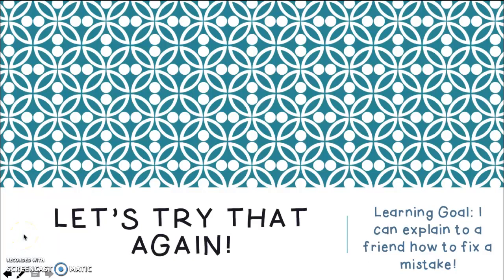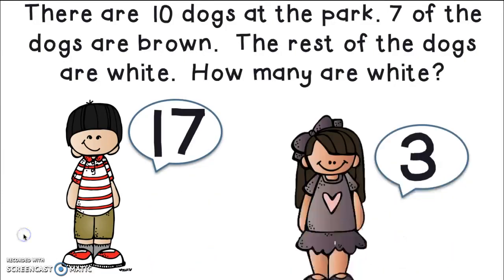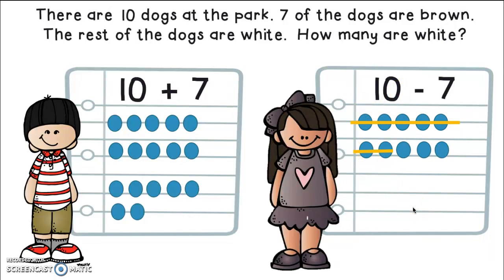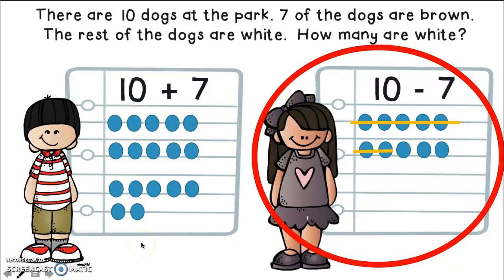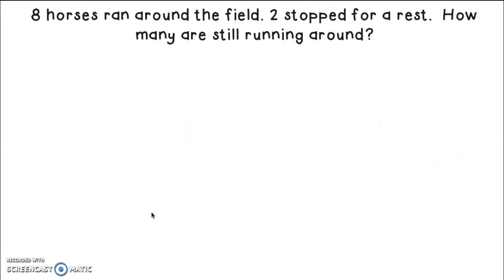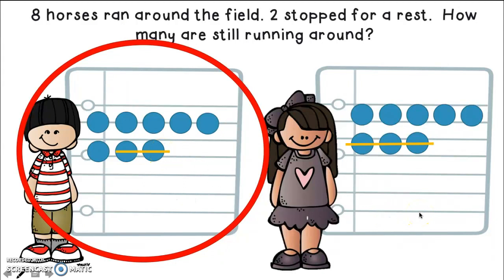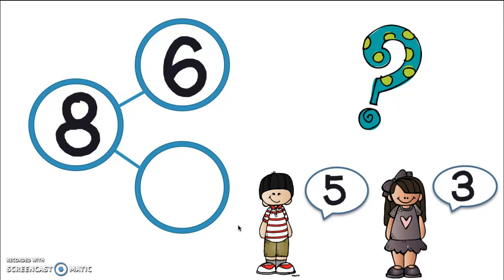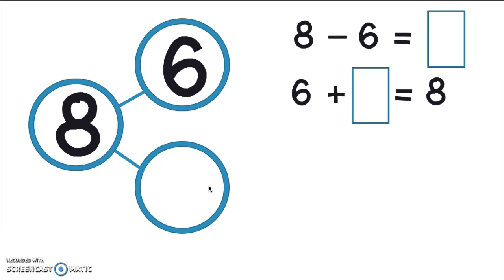Let's Try That Again!: Error Analysis